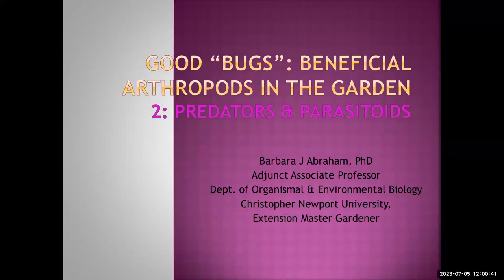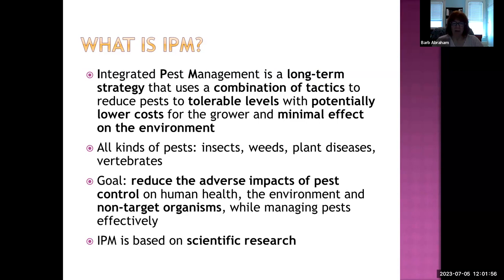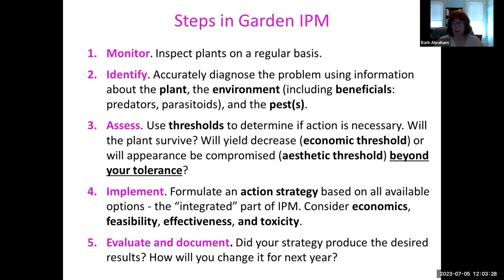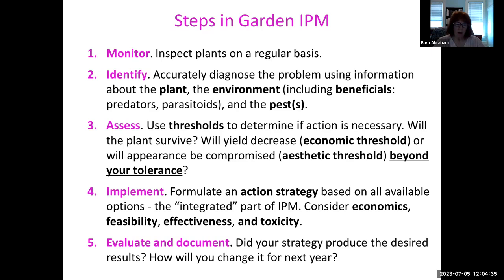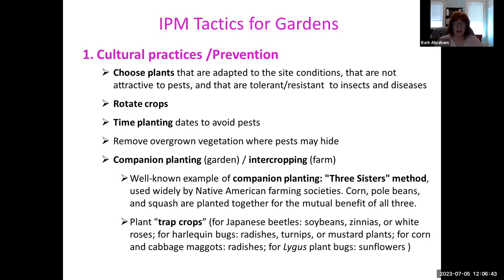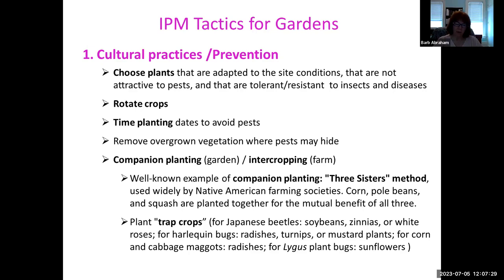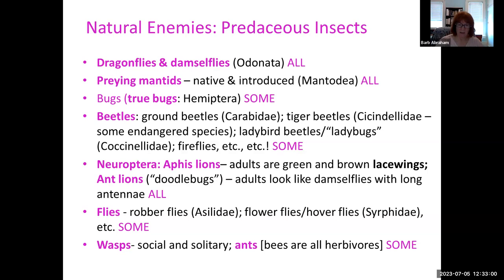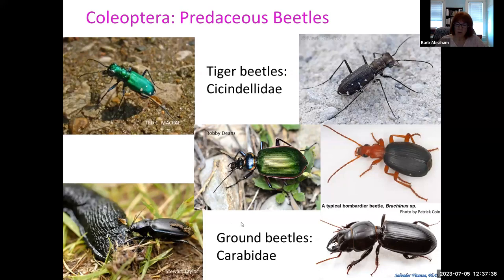Good "Bugs" Gardening Series, Part 2: Predators & Parasitoids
In this webinar series, CNU professor and VCE Hampton Master Gardener, Dr. Barbara Abraham, will discuss the benefits of arthropods to gardens and the environment in general. We’ll begin with common arthropods in Virginia gardens and their general characteristics. We’ll also look at the ecosystem services of arthropods and provide tips for sustaining arthropod ecosystem services in the landscape.